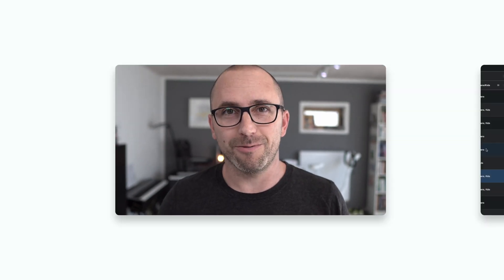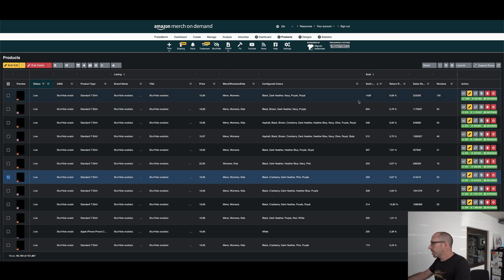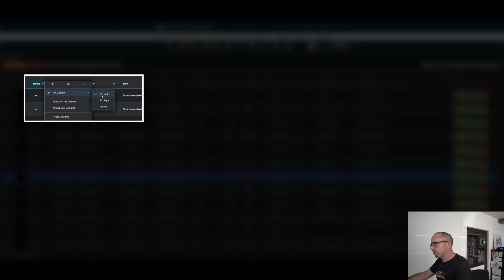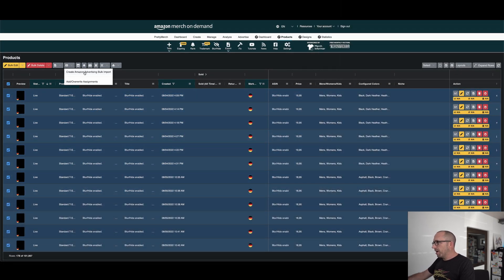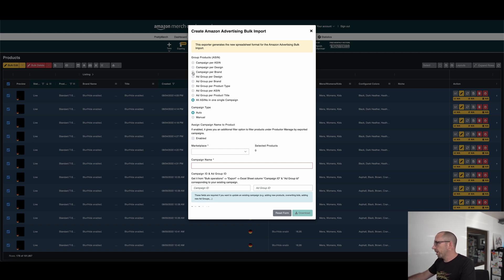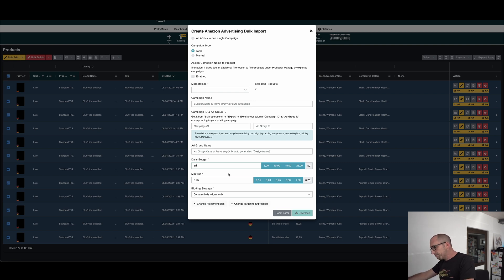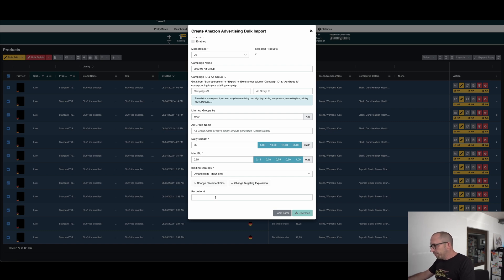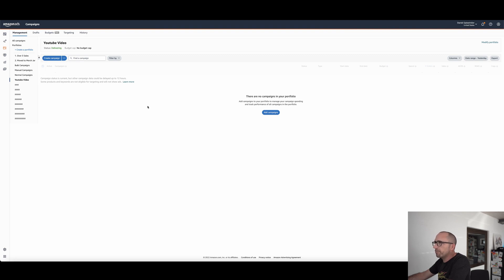Productor for Merch by Amazon More Time and Money🤑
🚀 Webinar-Anmeldung - Starte jetzt dein PoD-Business!

💡 Über Daniel Gaiswinkler:
Mit über 100.000 erfolgreich verkauften Produkten über das Print-on-Demand Verfahren bin ich hier, um dir zu helfen, dein eigenes erfolgreiches PoD-Business zu starten.

🚀 E-Commerce - Dein Weg zur finanziellen Freiheit
Erfahre, wie bereits hunderte von Menschen mehr verdienen als in ihrem normalen Job, durch den Einstieg ins E-Commerce.

⚠️ Ergebnisorientierte PoD-Programme
Mehr als nur Kurse: Erlebe unsere Produktvielfalt und praxisnahe Strategien, die dich zum Erfolg im Print-on-Demand führen.

Viel Erfolg auf deiner Reise zum PoD-Profi! 🌟

🎥 Videobeschreibung:

How the new Productor works and you create a bulk import file for Amazon Advertising, I show in this video.
👉Productor for Merch by Amazon (Amazon Merch on Demand)

Viel Spaß damit

Timestamp:
00:00 Intro
01:25 Overview
03:10 Customize table
03:45 Manage Profiles
05:12 Column pinning
06:08 Filter
07:28 Bulk import File
12:21 Get Portfolio ID

*Dieses Video und die Beschreibung enthalten Eigenwerbung.